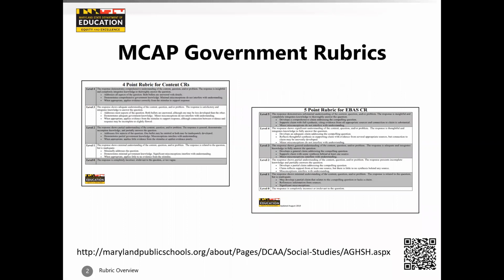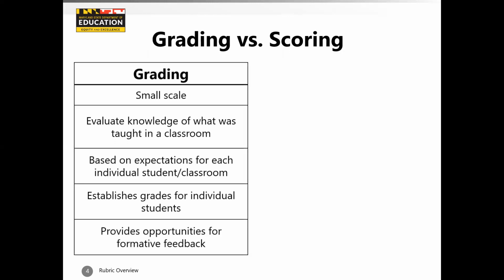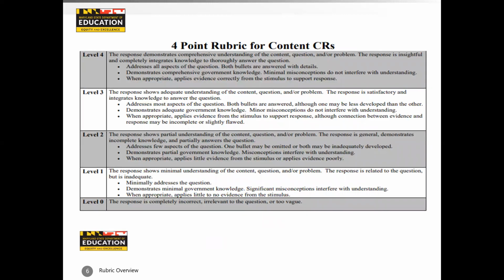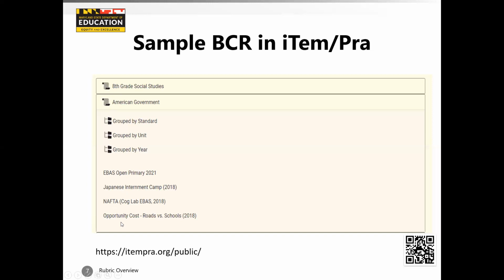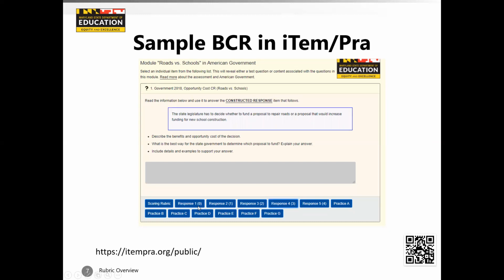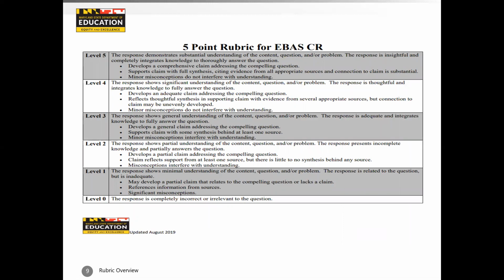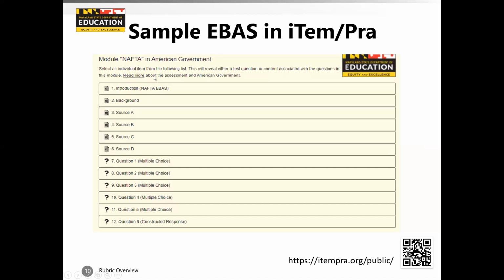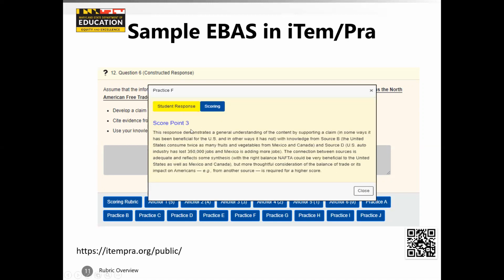Introduction to MCAP government Rubrics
This video is designed as an introduction into the MCAP government scoring process.  The video will discuss the basics of scoring and resources around scoring.